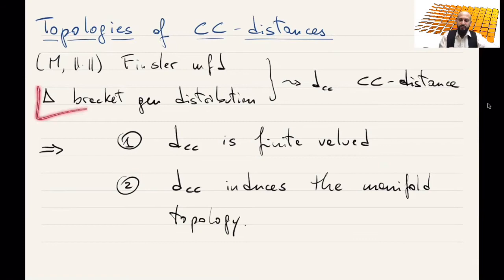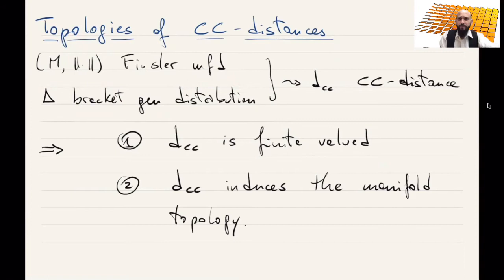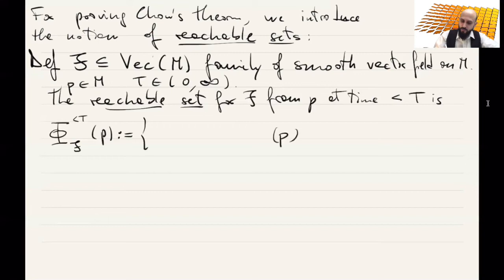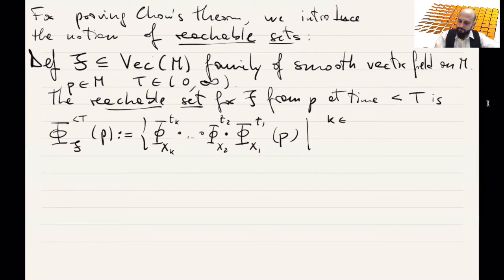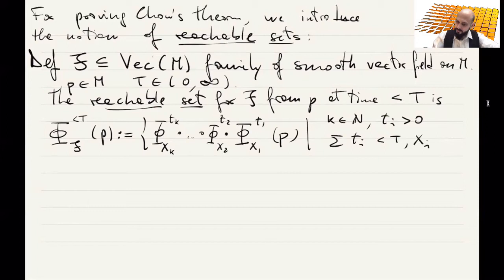Lesson 13: The topology of Carnot-Carathéodory metrics: Chow-Rashevsky Theorem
13th lesson of the course on subRiemannian geometry, offered in Spring 2021.

Reachable sets, Orbit Theorem, Chow-Rashevsky Theorem.